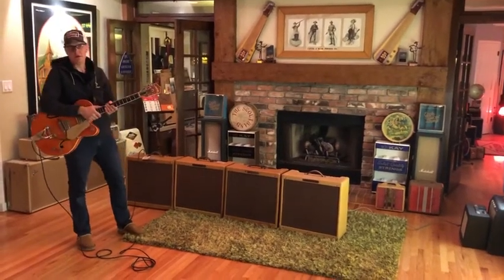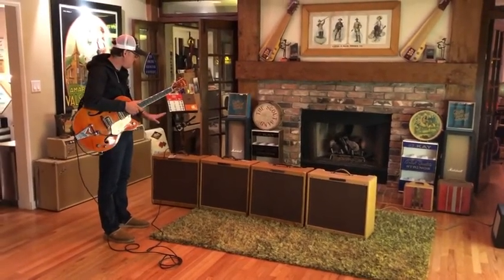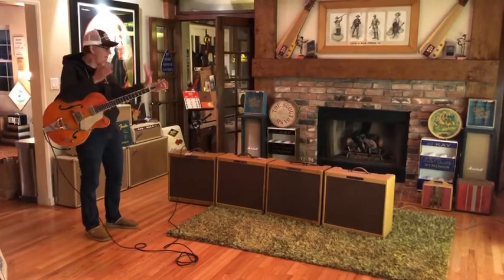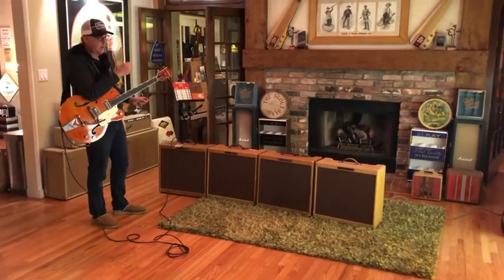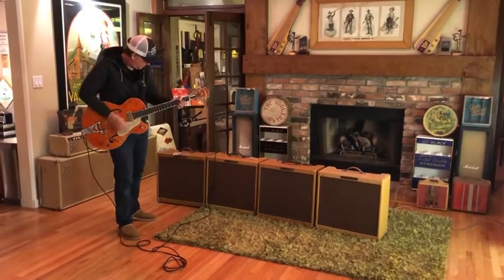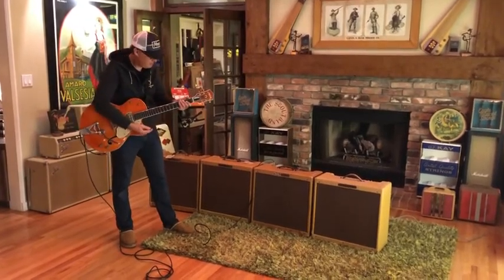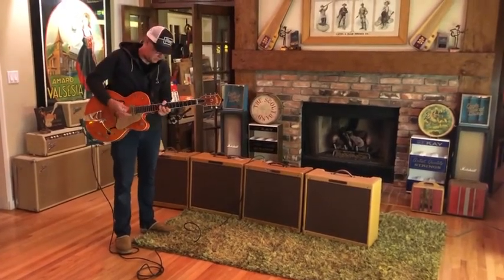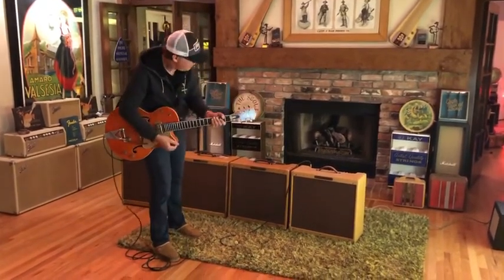Joe bonamassa 1950s three ten fender bandmaster @fender shoot out.